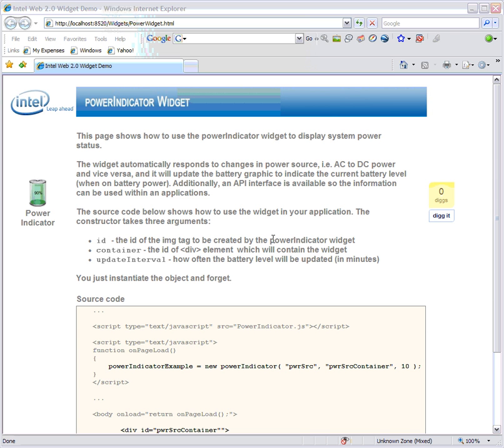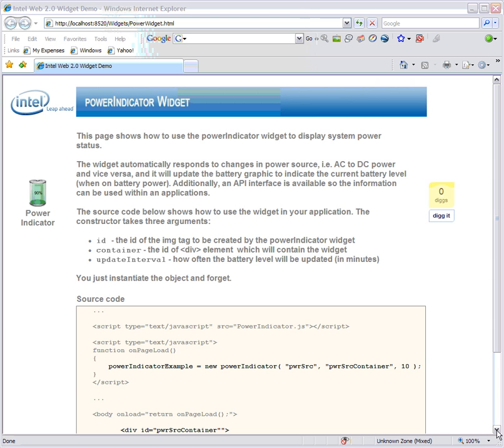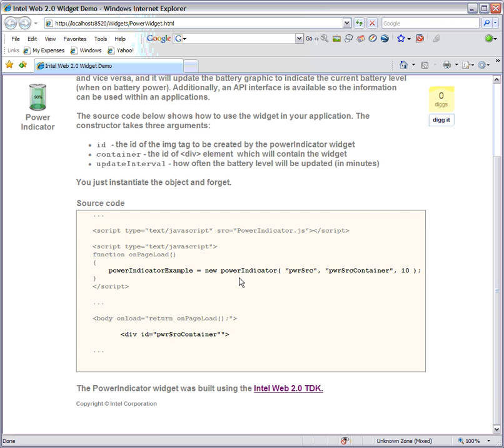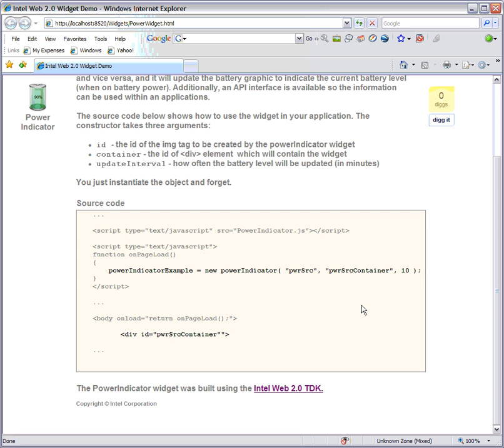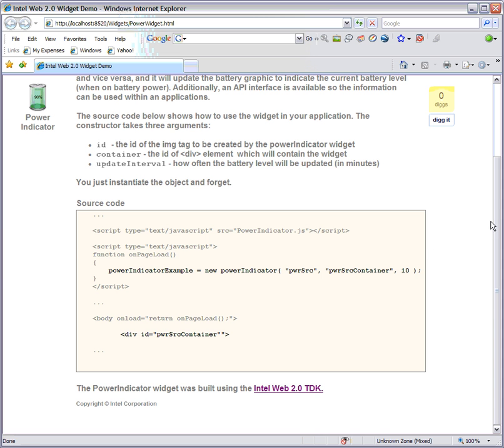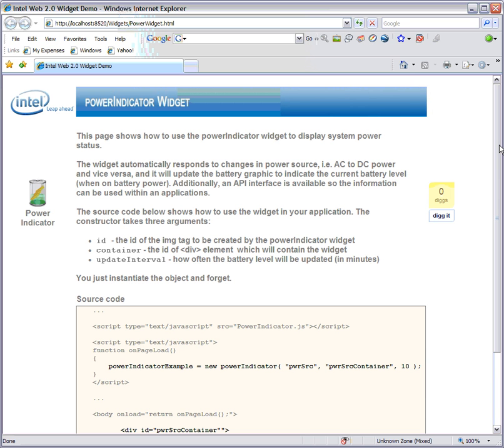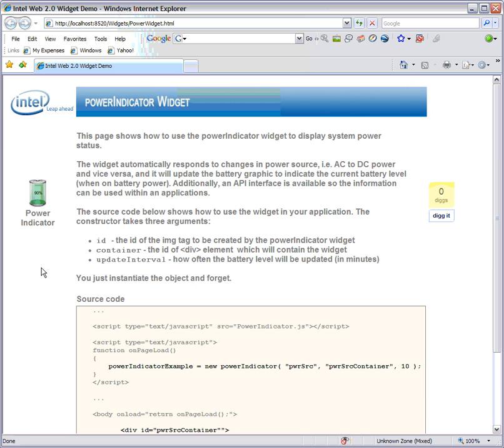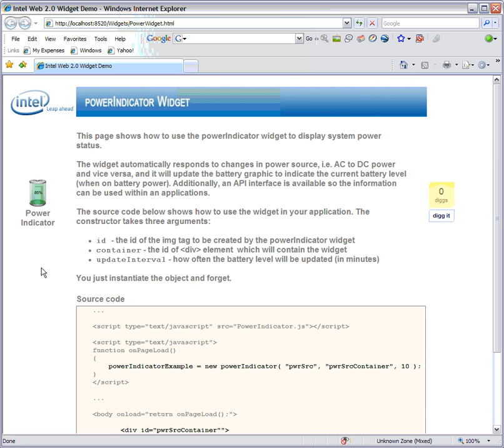Demo of Intel's powerWidget (AJAX technology)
A demo (running on a MacBookPro) of a Power widget that you can embed in your AJAX application with one line of code. The powerWidget shows current power status (AC/DC) and % power remaining. It's built using Intel's Web 2.0 TDK which can be found on their web site )